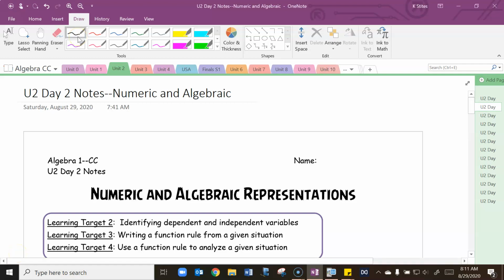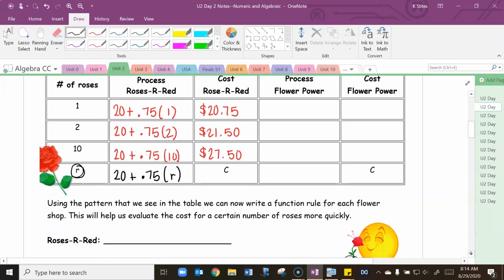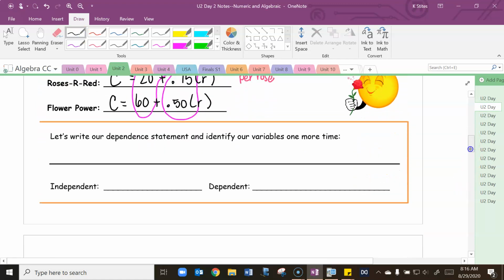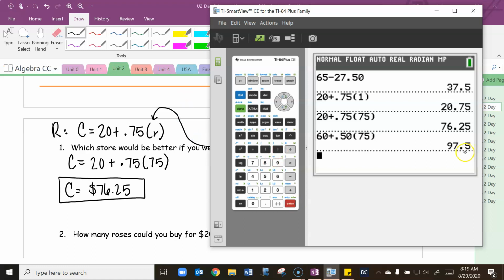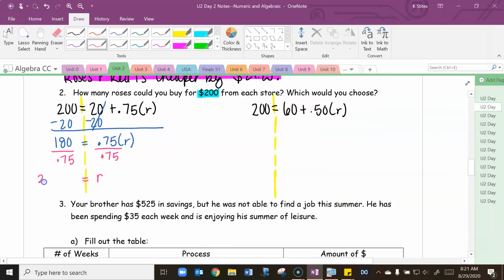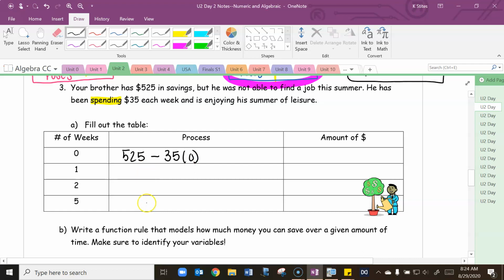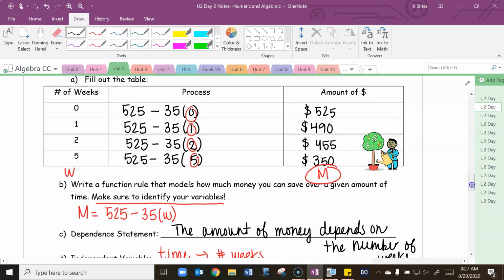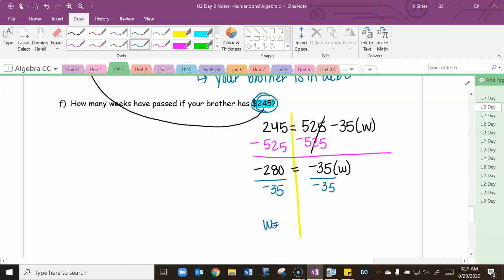Algebra--U2 Day 2 Notes--Numeric and Algebraic Representations